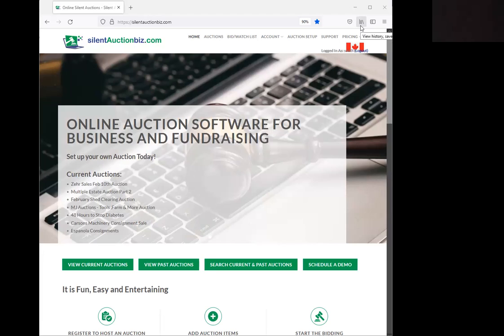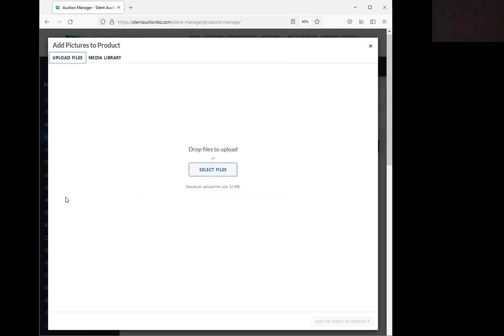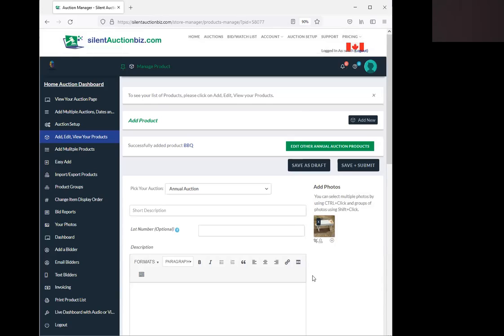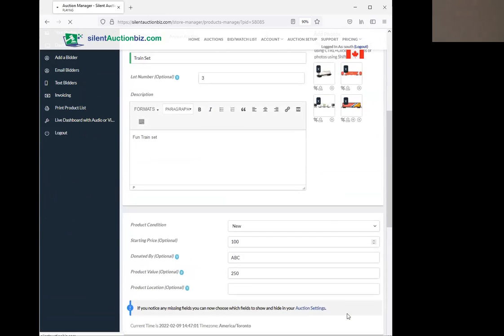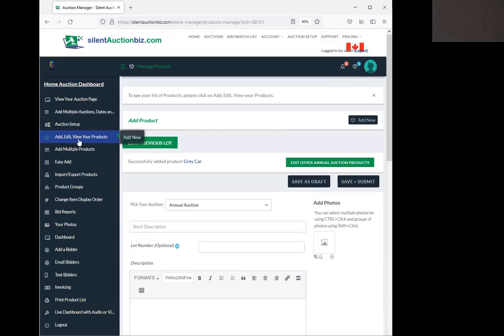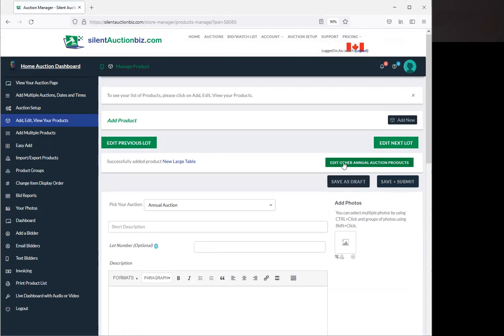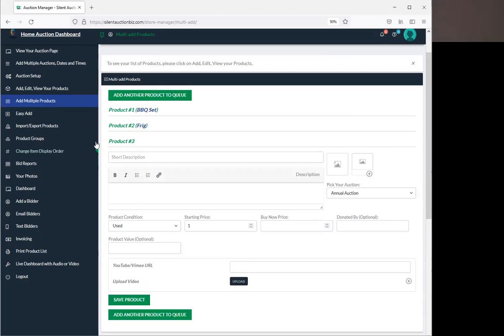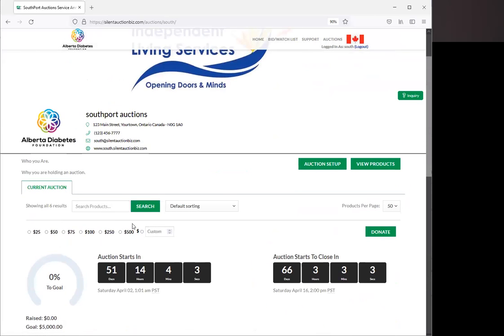How to Add a Product to your Auction - SilentAuctionBiz.com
Learn how to add products to your auction.